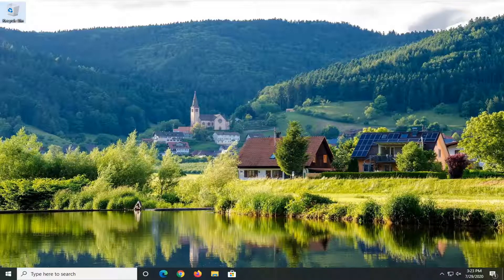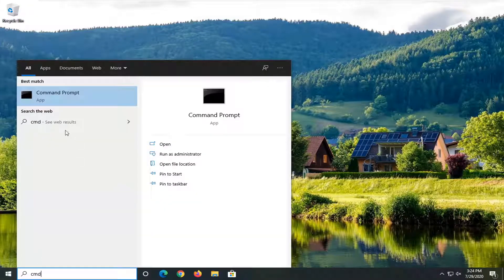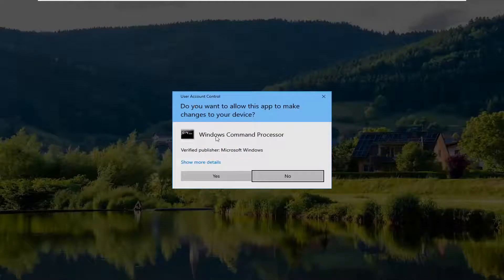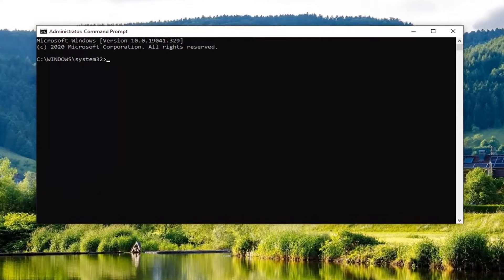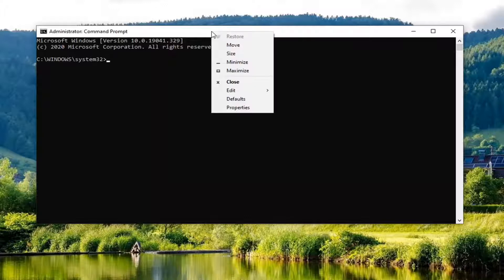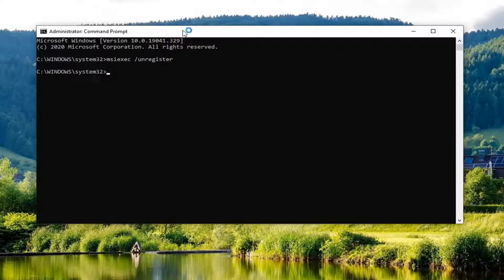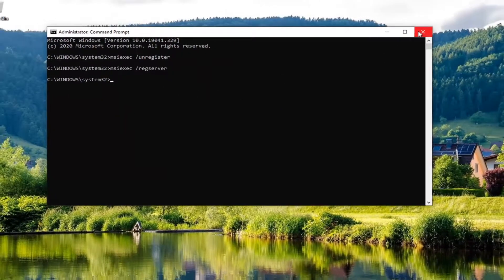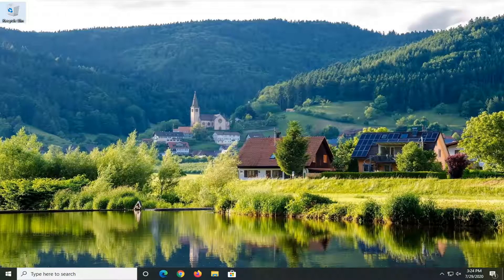Error 1316: The Specified Account Already Exists Fix in Windows 10/11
You are trying to install a certain program and bang comes the error message stating, “Error 1316. The specified account already exists” in your Windows 10 PC. It can be frustrating to the core, especially when you want to install something important related to your work.

Some Windows users are seeing ‘The Specified account already exists’ (Error 1316) when attempting to install or uninstall certain programs via InstallShield. This error is typically reported to occur with Microsoft Office products, with certain 3rd party AV suite and with utility programs such as Nero or Checksoft.